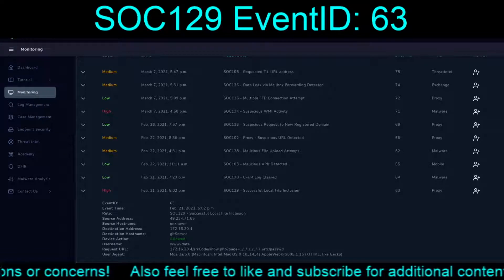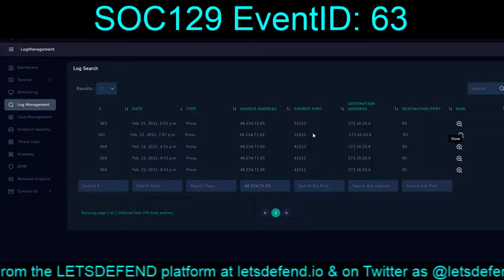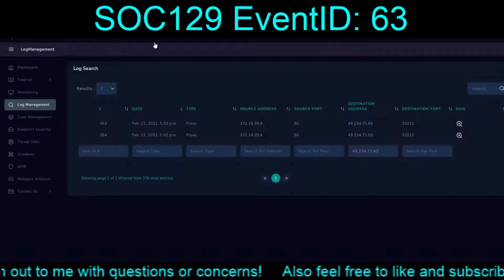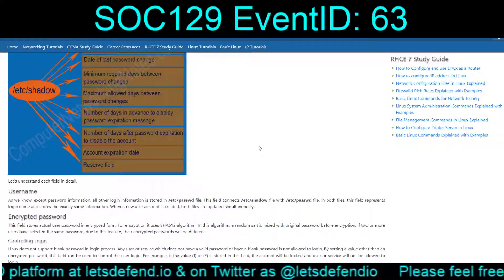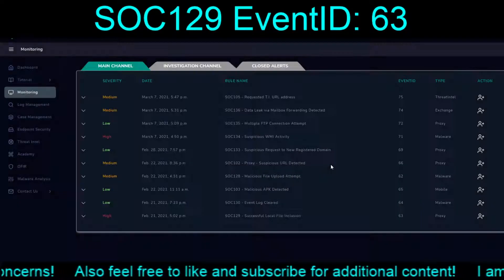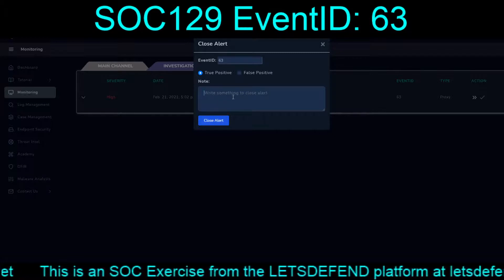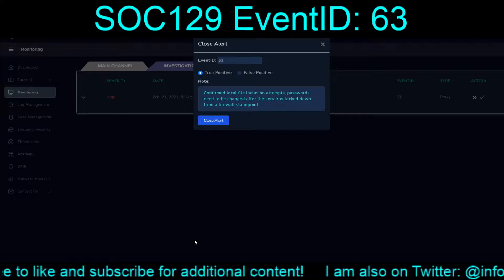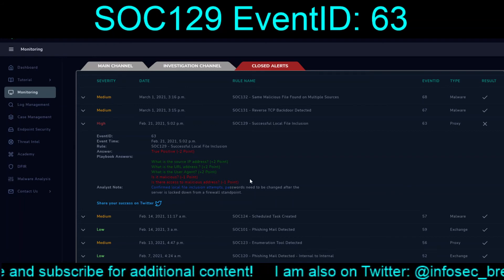SOC129 EventID: 63 (Successful Local File Inclusion) [Feb. 21, 2021, 5:02 p.m.]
Another new SOC alert today, this time a SOC129 or Successful Local File Inclusion alert. This denotes an attempt to access the local file system via some aspect of a website.